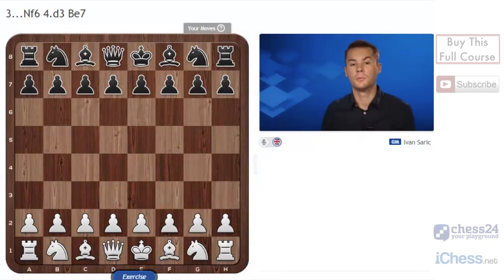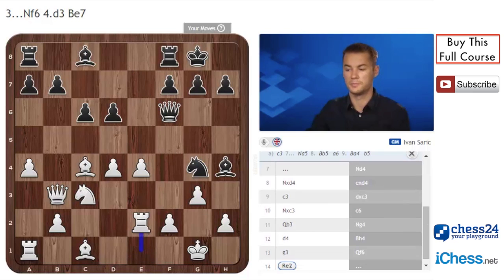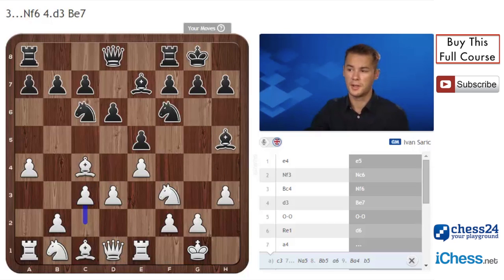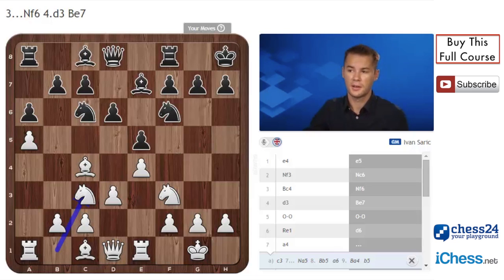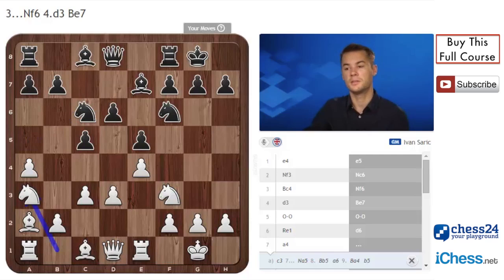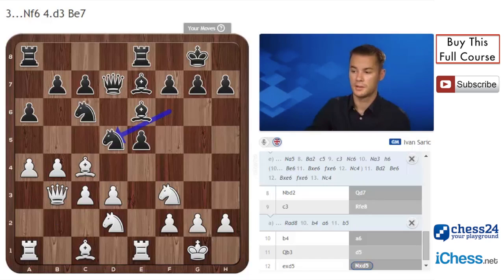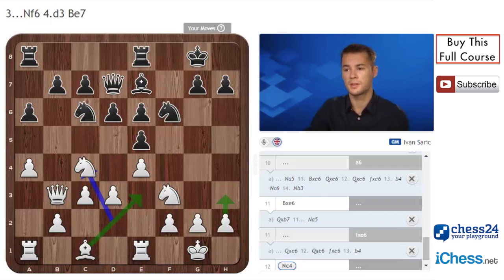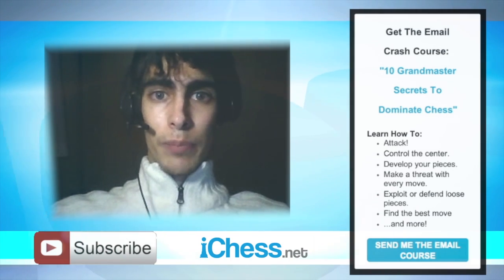A Great Alternative to The Spanish/Ruy Lopez! - Chess24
If you're looking for a great alternative to the Spanish/Ruy Lopez then the Italian Game (also known as the Giuoco Piano) should be one of your main choices.

1...e5 players are normally looking to get into a Spanish opening so it can work in your favor to switch tracks early on with 3.Bc4. Despite the Italian Game originally being called Giuoco Piano ("quiet game") the positions are full of life and can be steered into completely wild variations if that is your preference.

In fact, the number of choices available to White is one of the main reasons the Italian Game should be part of every 1.e4 player's repertoire. It gives you maximum control over play, allowing you to select the lines most uncomfortable for your opponent and increases the chances of taking them away from their theoretical knowledge.

In GM Ivan Saric's 3 hour course "A new look at the Italian (Giuoco Piano)", he reveals the best move orders, attacking ideas and positional considerations to ensure you get a great position every game and are aware of all the opening traps to avoid or drag your opponent into.

In this preview, Ivan shows how to tackle a line often employed by very solid players (3...Nf6 and 4...Be7). White gets a great position as long as he remembers 7.a4! preventing Black from transposing to the Spanish and threatening to destroy his Kingside.

Enjoy the preview and check out the full course here.